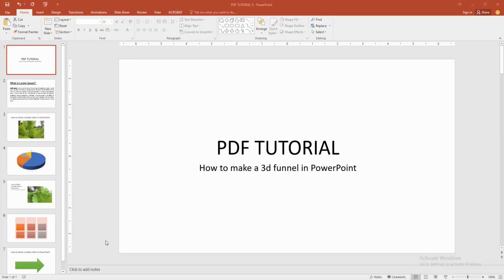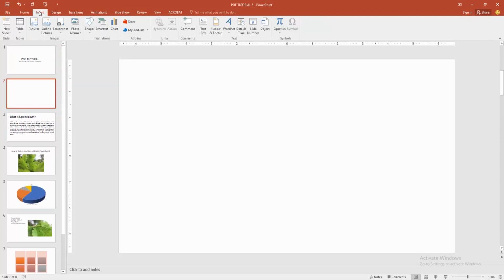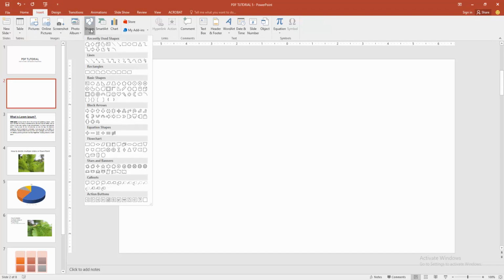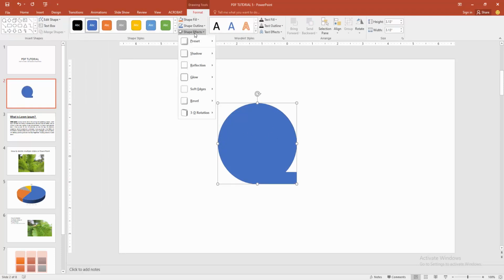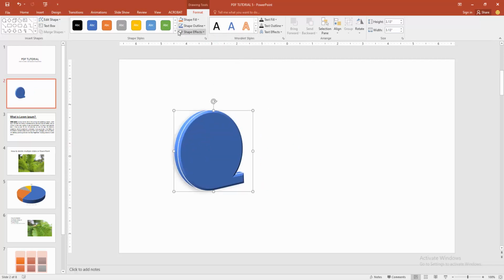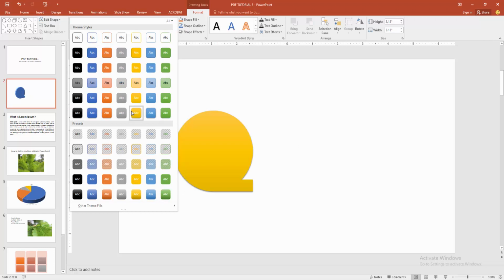How to make a 3d funnel in PowerPoint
Assalamu Walaikum,
In this video I will show you, How to make a 3d funnel in PowerPoint.  Let's get started.